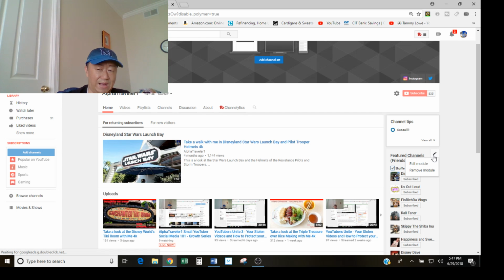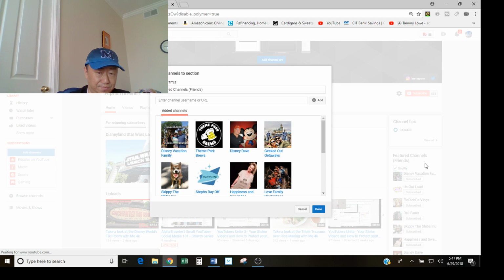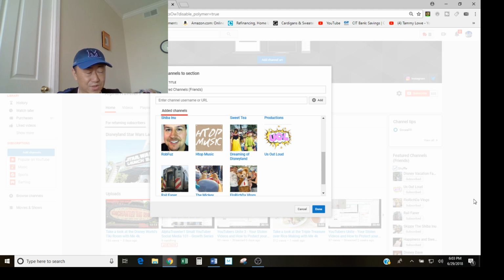AlphaTraveler1 Small YouTuber Social Media 101 - Growth Series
Welcome to the first of series of the AlphaTraveler1 Small YouTuber Social Media 101 - Growth Series.

As a YouTube Content Creator, we are in competition with hundreds of thousands to millions of channels. In order to be able to complete, the owner and content creator must use all the tools available to their disposal. Before using the base tool, one must understand what a Social Media is and what it is NOT. Come with me and lets explore and talk through Social Media and look at the first free tool available to you on YouTube.